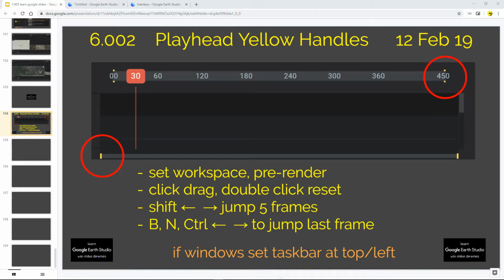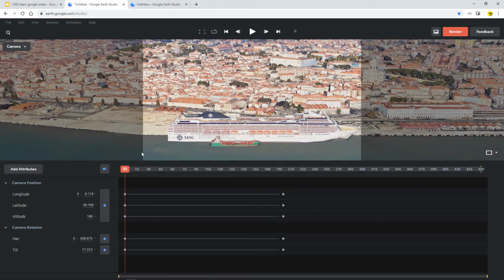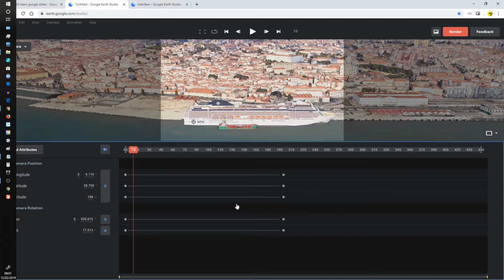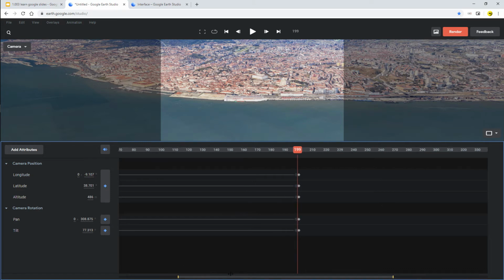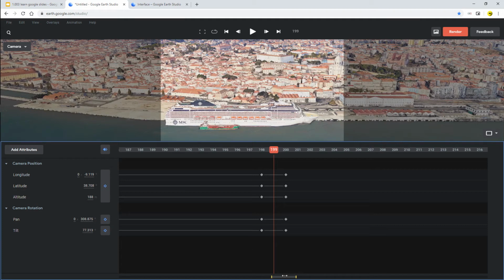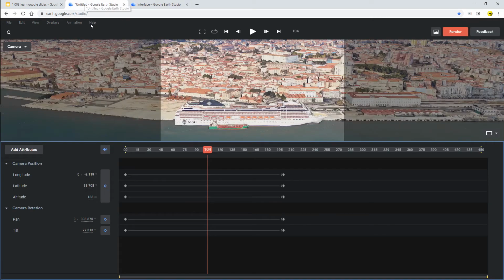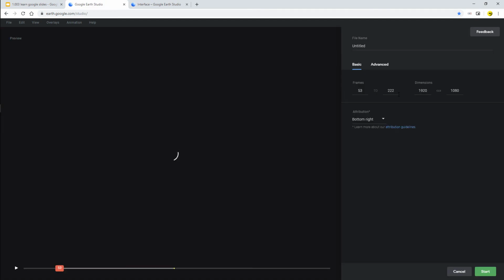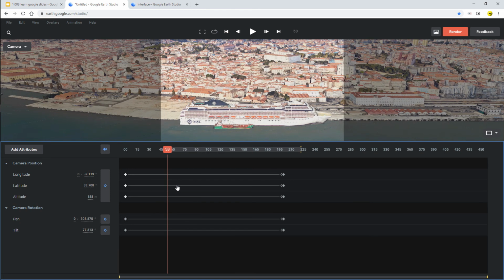Playhead Yellow Handles 6.002 Learn Google Earth Studio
6.002 in the series, many more bite sized videos to come. This is the 20th video in this series, see the playlist.

- set workspace, pre-render
- click drag, double click reset
- shift ←  → jump 5 frames
- B, N, Ctrl ←  → to jump last frame